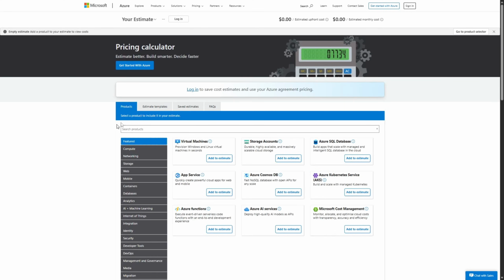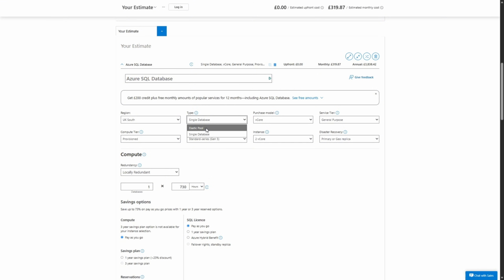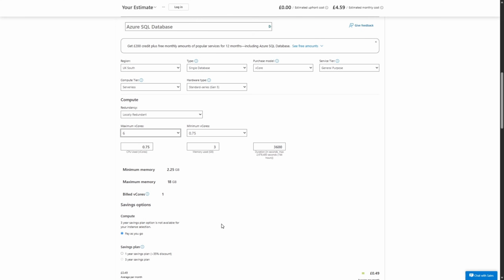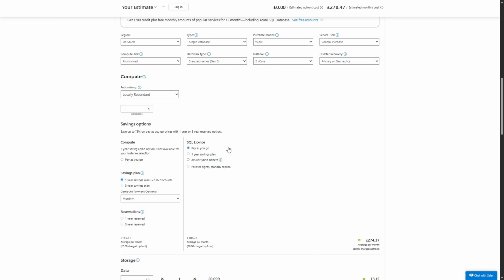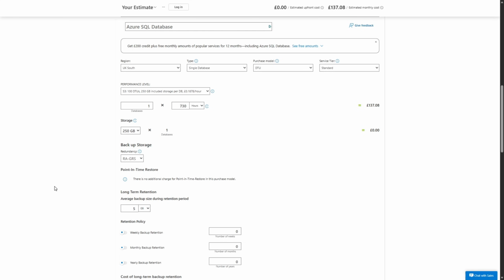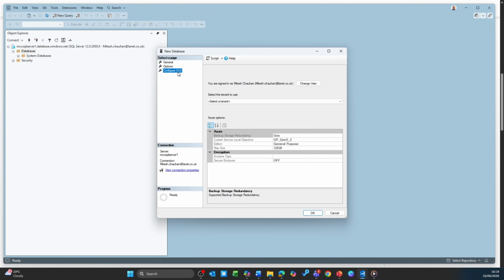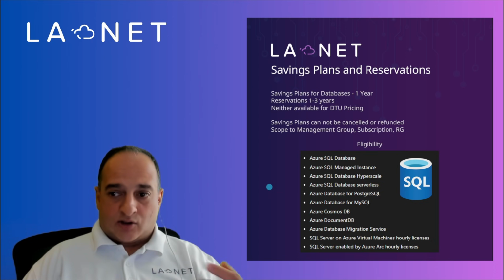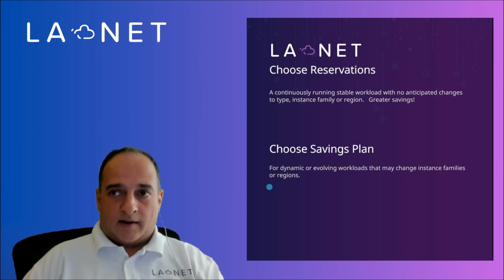Azure SQL Pricing: Stop Paying 10x Too Much (DTU vs vCore Explained)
Azure SQL Database pricing explained (DTU vs vCore) – are you overpaying by 10x?

In this video, we break down Azure SQL Database pricing and show why many organisations are paying up to 10x more than necessary due to default configurations.

We regularly see businesses running databases at £300+ per month when the same workload could run on £20–£50 tiers.

You’ll learn:

- DTU vs vCore (and which you actually need)
- Why Azure defaults lead to overspending
- How to optimise Azure SQL costs properly
- When to use serverless vs provisioned
- Real-world savings (including £20,000/month)

If you're using Azure SQL Database, understanding pricing and optimisation strategies is critical to avoid unnecessary cloud spend.

At LA NET, we specialise in Azure cost optimisation, cloud architecture, and security for regulated industries including NHS, government, and financial services.

If you want a second opinion on your Azure setup, feel free to get in touch.